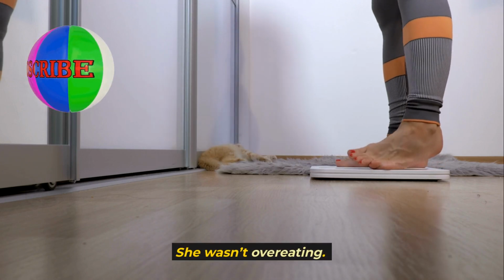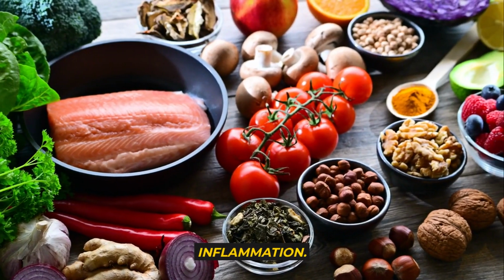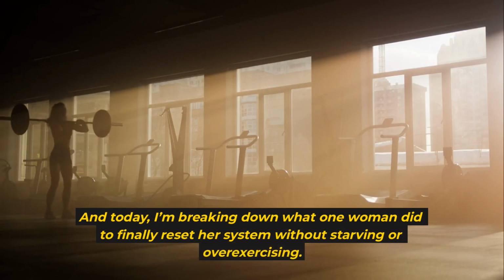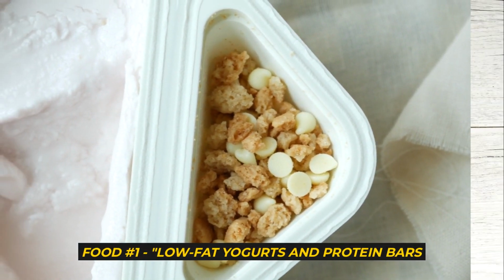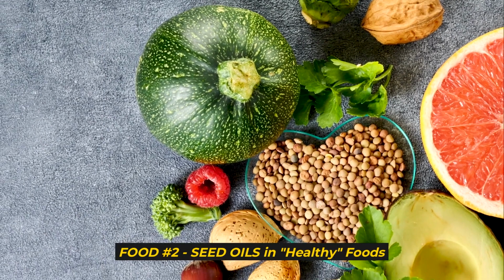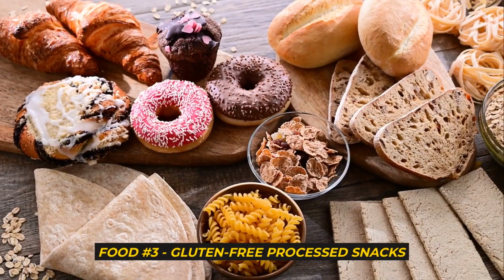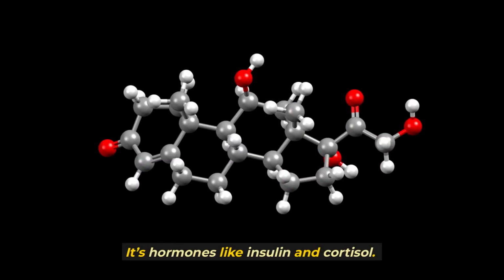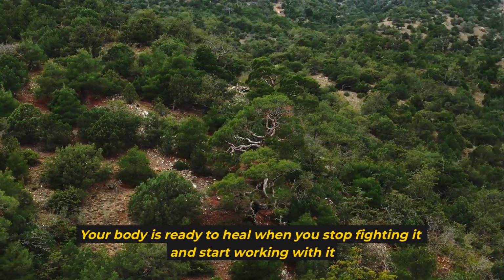She Cut These 3 Foods and Lost 10lbs of Belly Fat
Are you tired of stubborn belly fat, hormone issues, or slow metabolism? Discover the 3 shocking foods that may be sabotaging your weight loss journey and what to eat instead to finally see results.

In this video, we’ll break down:
✅ What to cut from your plate today
✅ How these foods trigger belly fat and bloating
✅ What to replace them with for lasting fat loss and hormone reset

AQH0RAGGLNSCLPO0

These foods are proven to balance hormones, reduce belly fat, and boost your energy naturally. Start healing from within today!